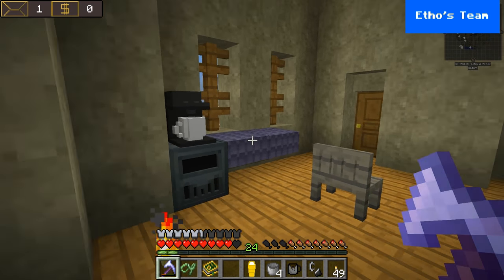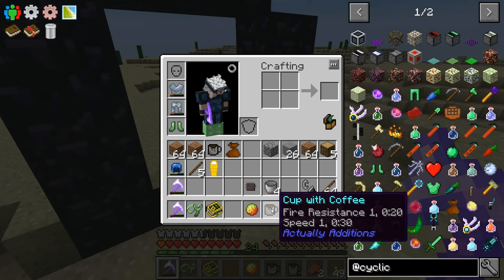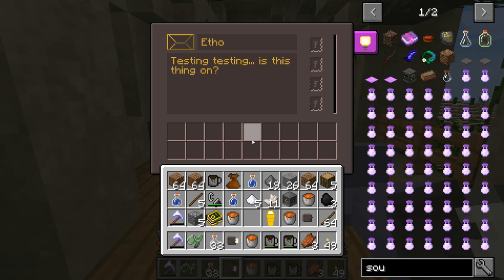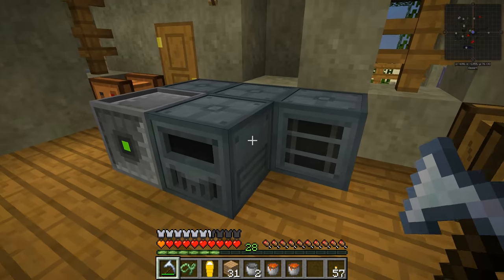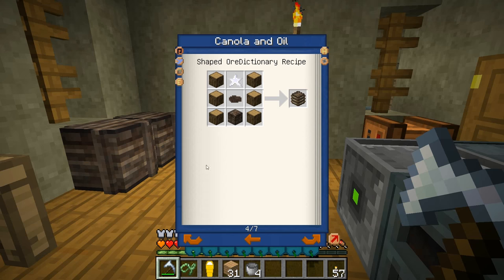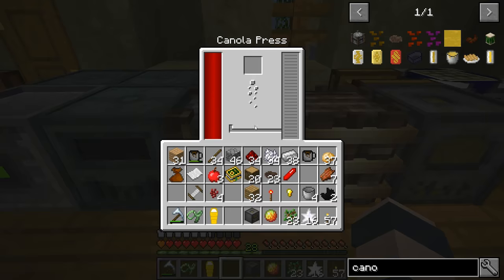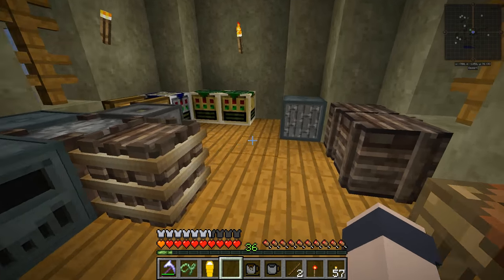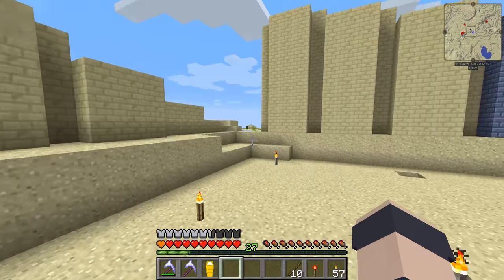Minecraft - HermitPack #5: Supersonic Donkey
Minecraft Modded. Today we try some cool items from the Cyclic mod to see just how fast a donkey can move. Then we look into what's involved in using canola for power generation.